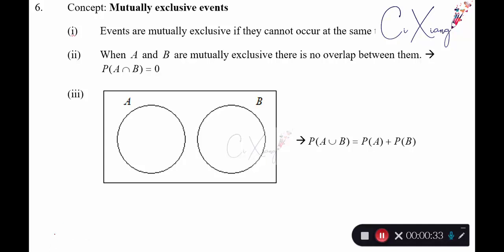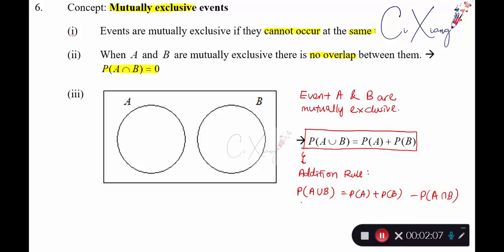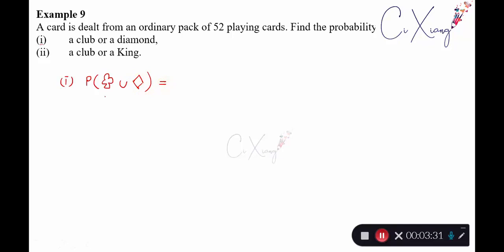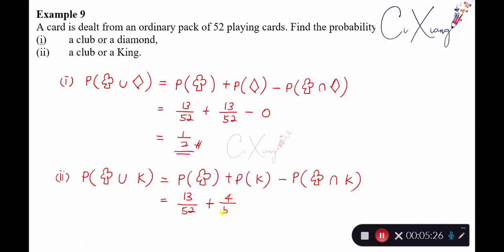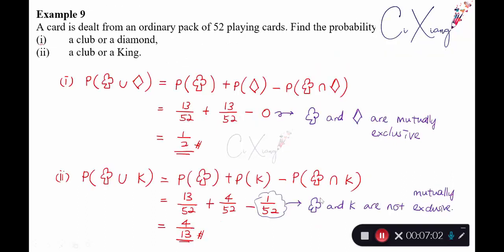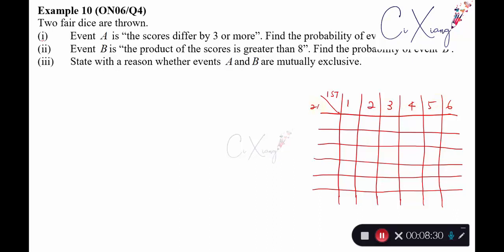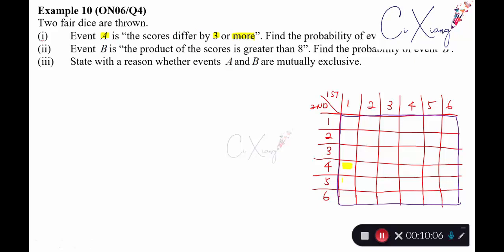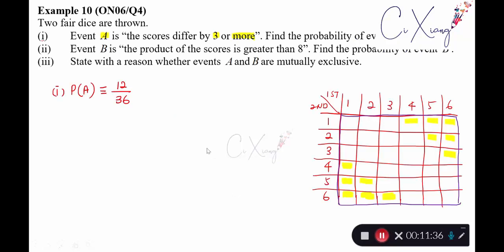9709 Paper 5 Statistics 1 Chp3 Probability [6]